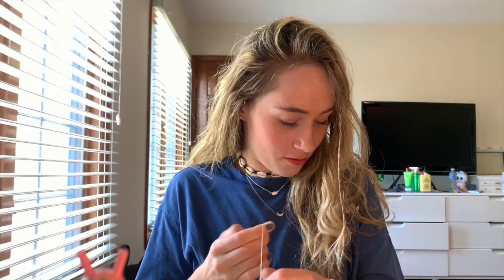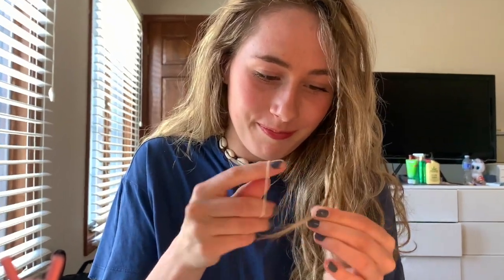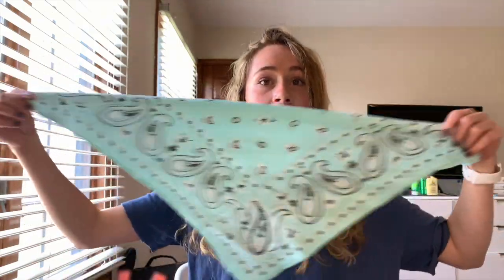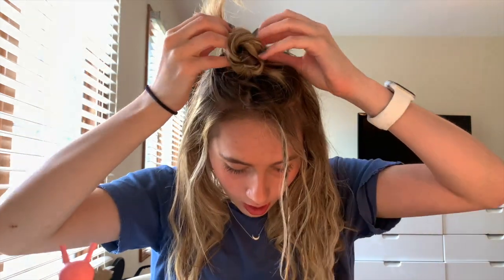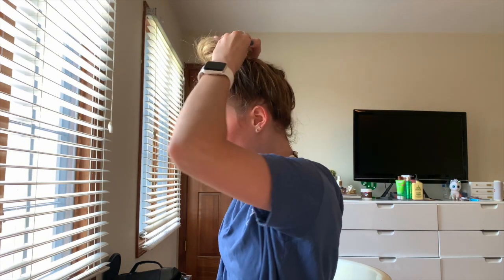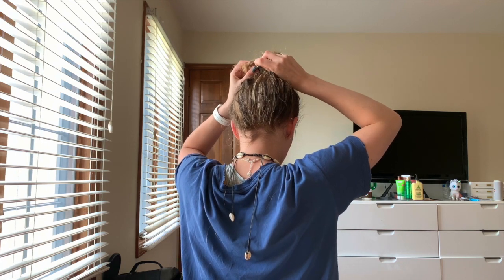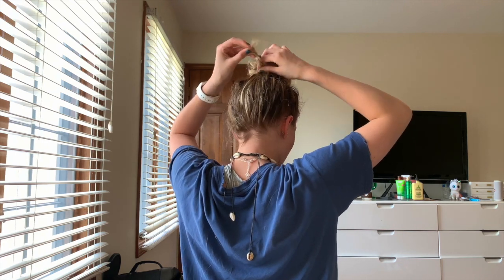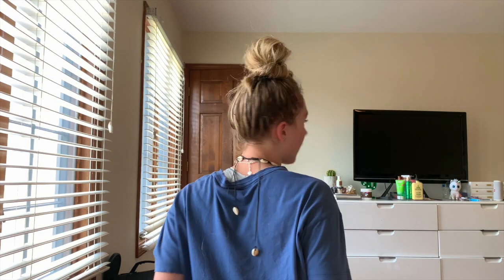5 OUTER BANKS INSPIRED HAIRSTYLES *cute & easy*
This week I put together some quick & easy hairstyle inspired by the Netflix show The Outer Banks! Happy binge watching :)

- I got my bandana at a local craft store, but they can also be purchased inexpensively on amazon.